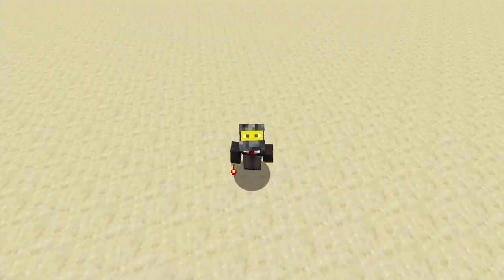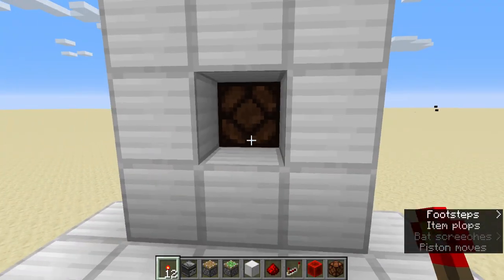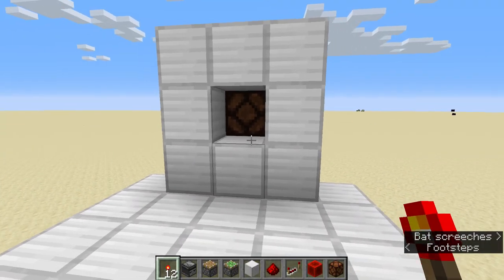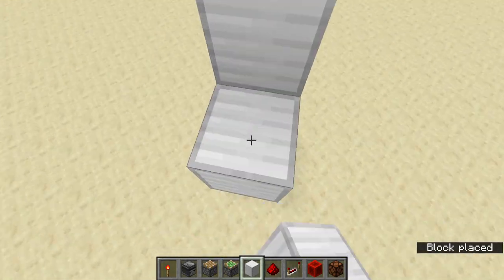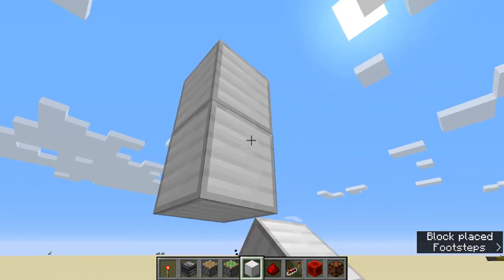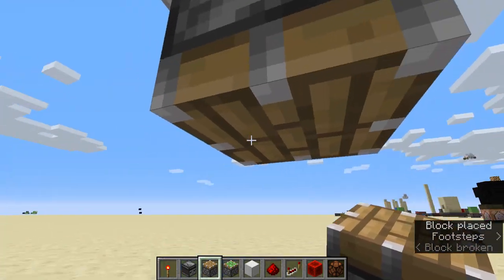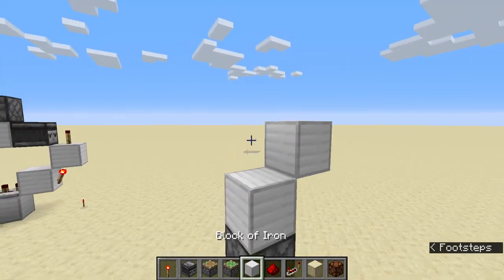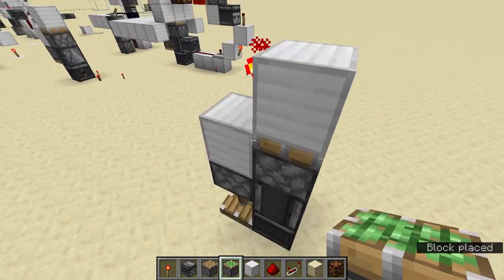1.14.4 fast small cheep redstone torch key tutorial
1.14.4 fast small cheep redstone torch key tutorial.
thats it.